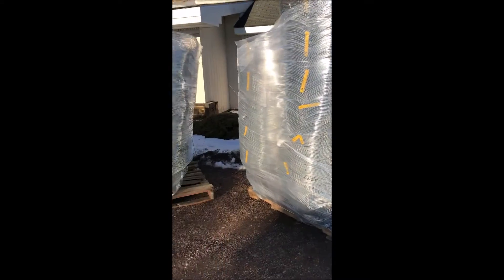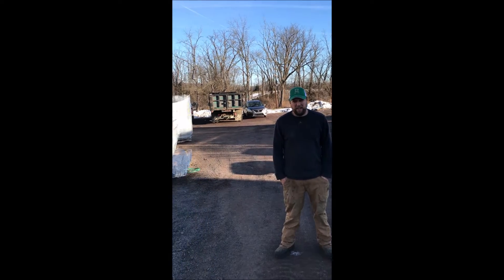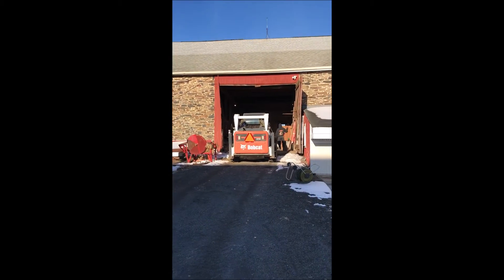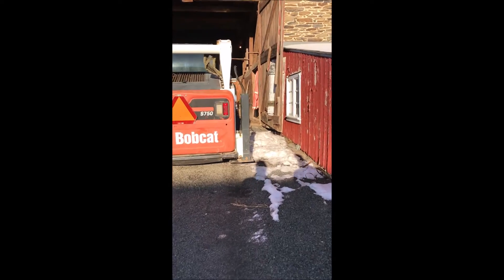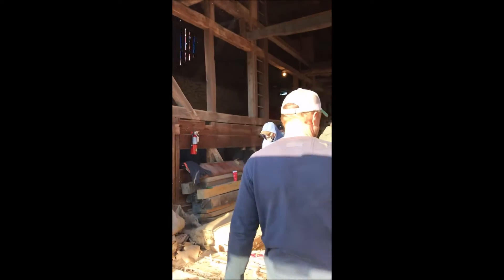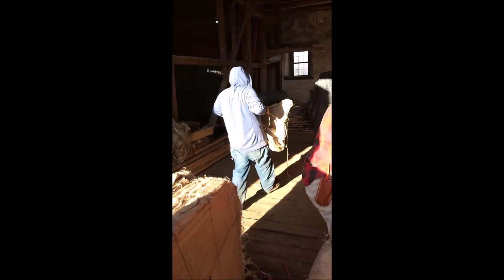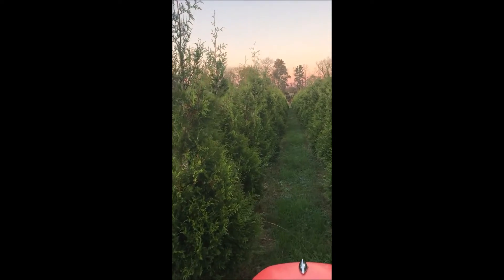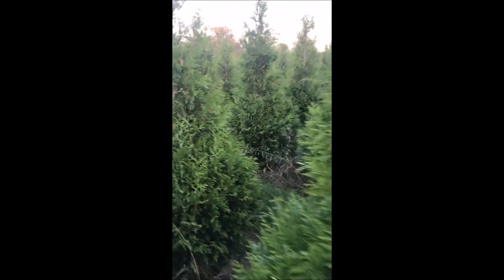Wire Basketrs and Burlap being stored in a real old barn in Bucks County